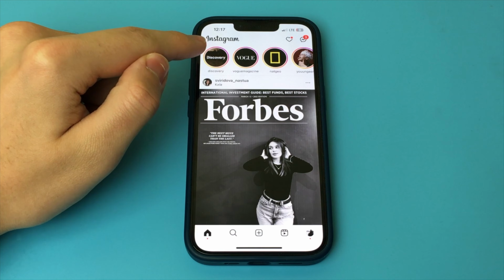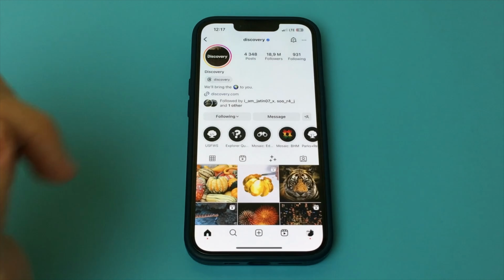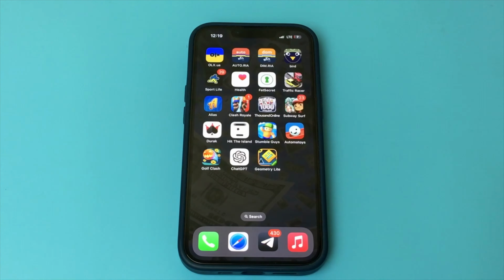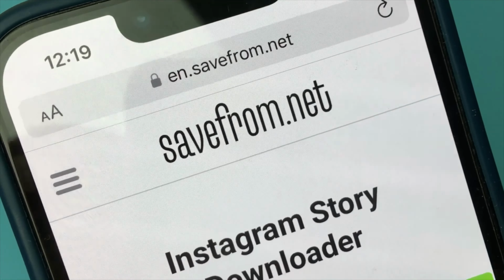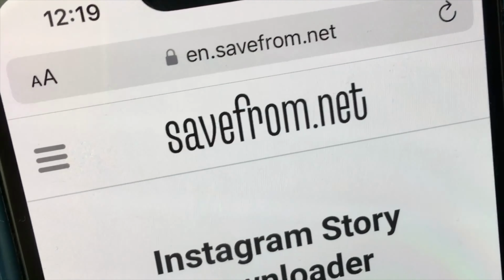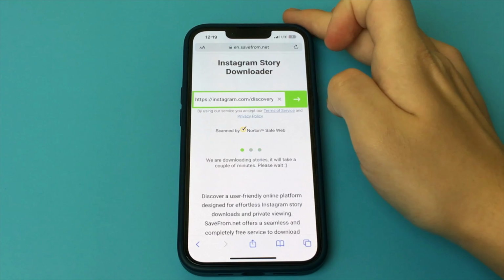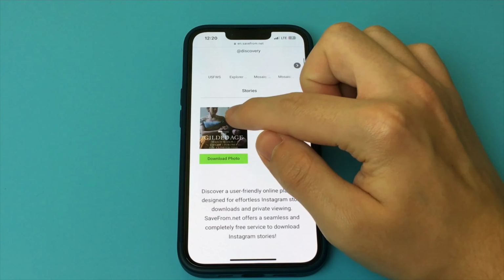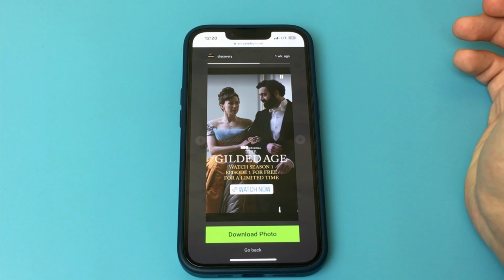How To View Instagram Stories\Story Without Them Knowing | Full Guide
In this video I showed how you can view instagram stories anonymously